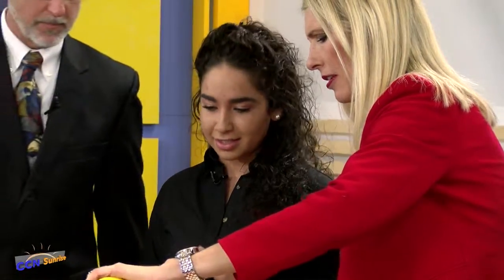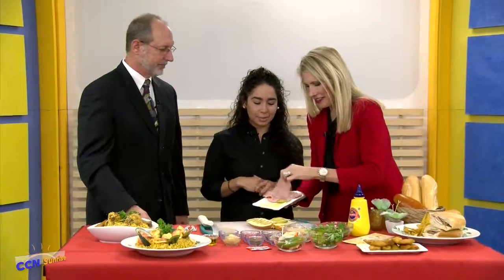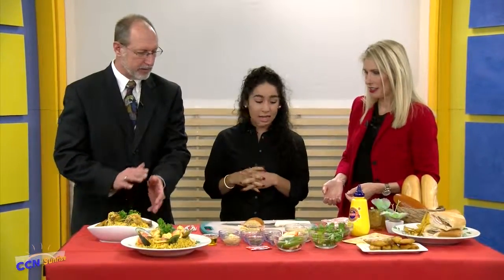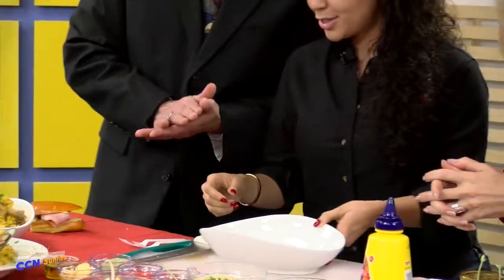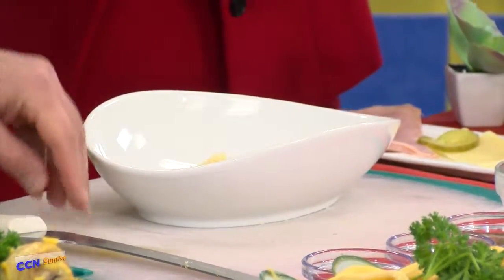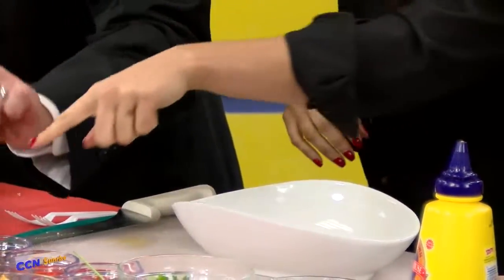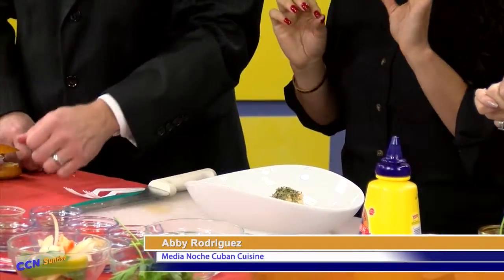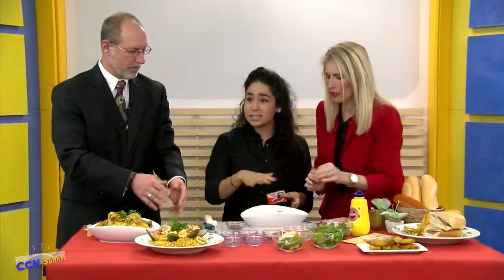Taste of Sunrise - Media Noche Cuban Cuisine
For any one who is hungry, we have a wonderful Cuban treat for you. Abby Rodriguez from Media Noche is here to show us how to make her Media Noche sandwich. Tune in with us.